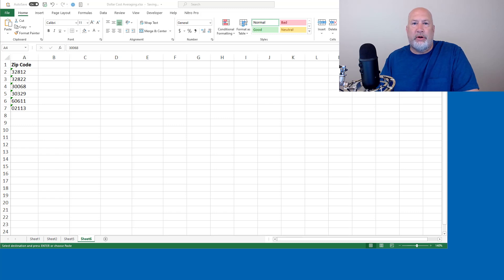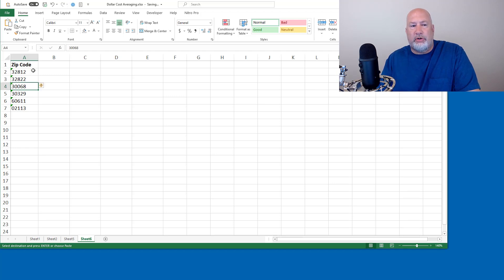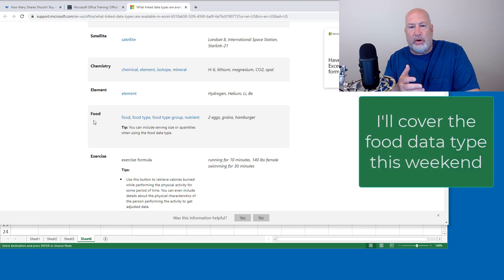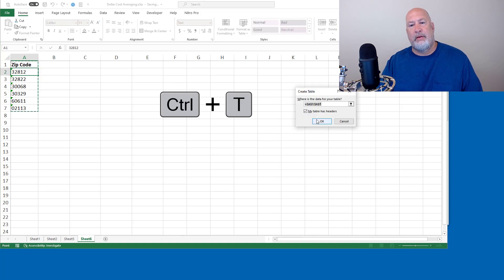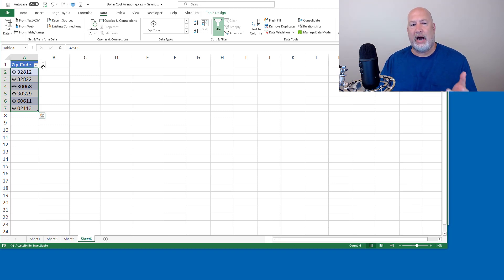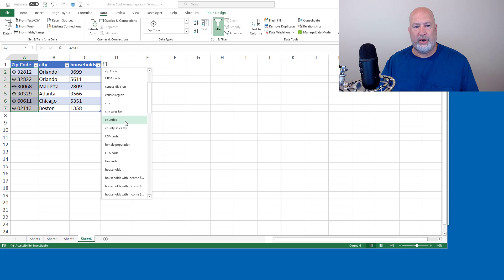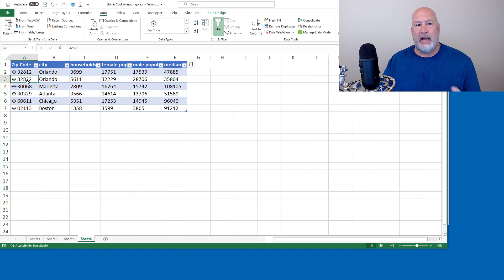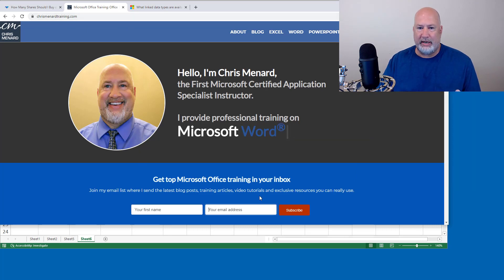Zip Code data type in Excel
Excel now has a Zip Code data type. Excel's Geography Data type shows data for countries, states, and cities, but not zip codes. To use the Zip Code data type, select your zip codes, and Excel will return important information. Data includes the median household income, latitude, longitude, population by marital status, state sales tax, water area, households, land area, female population, male population, area code, city, city sales tax, FIPS code, annual payroll, and many other fields.

I recommend making your range a table before using the Zip Code data type. Simply click in your range and do CTRL + T on the keyboard. With a table, the header rows automatically appear.

TimeStamps/Bookmarks
0:00 Intro
0:42 Microsoft article
1:00 Food data type explained
1:24 Zip code as text
1:40 Table created
1:53 Zip code data
2:20 City added
2:40 income by household
3:30 Table benefits

My blog post on the Zip Code Data Type

The Zip Code data type is one of the newer data types in Excel and is currently only available for beta users. It will work on Excel for Microsoft 365, Excel for Microsoft 365 for the Mac, and Excel for the web.

-- EQUIPMENT USED
○ My camera